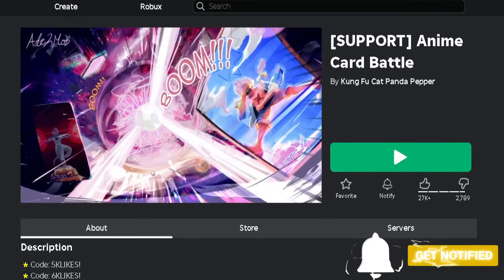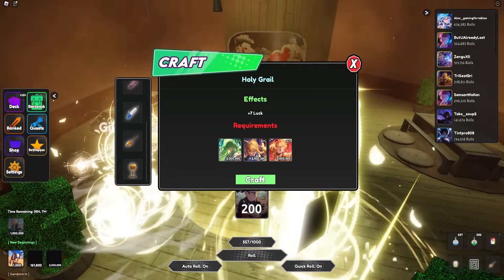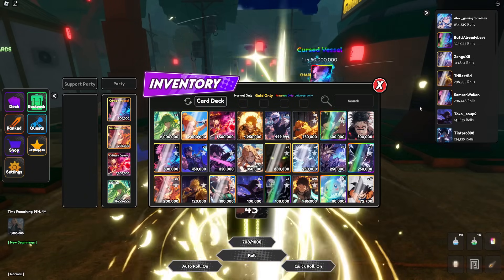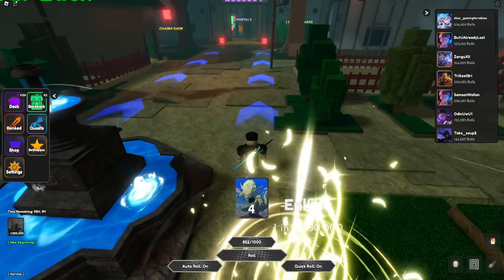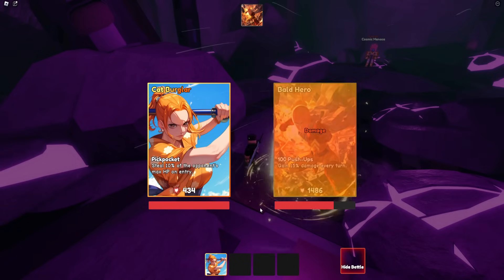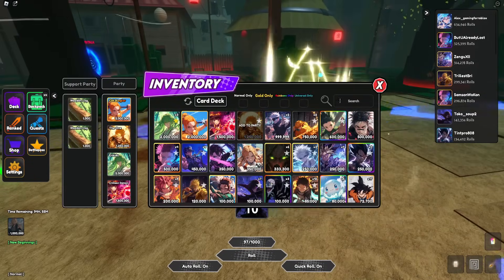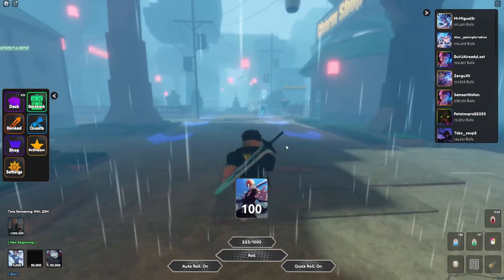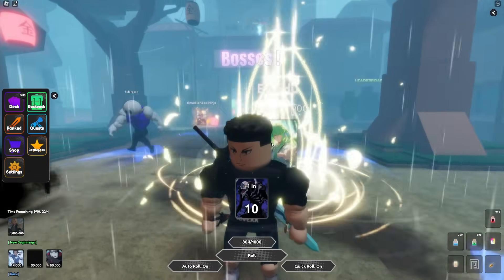The NEW Roblox Anime Card Battle RNG Update is Pretty COOL!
Roblox Anime Card Battle! New Anime RNG Card Game Release. Noob to Pro Series. New Support Cards Update.